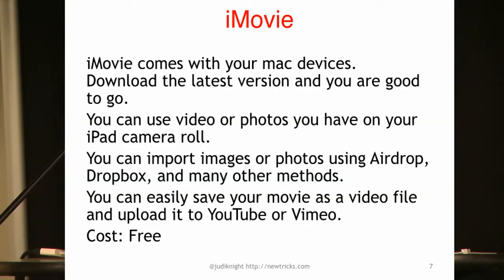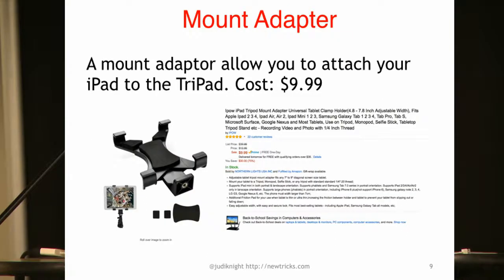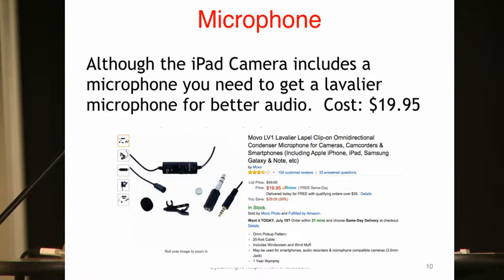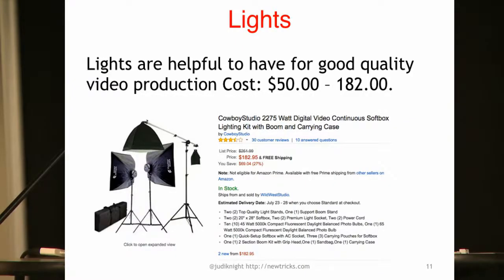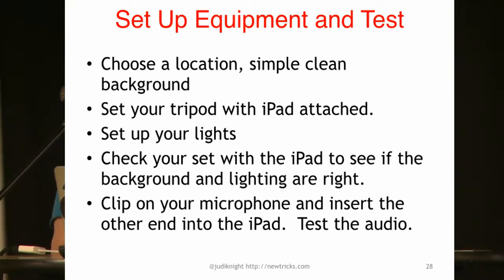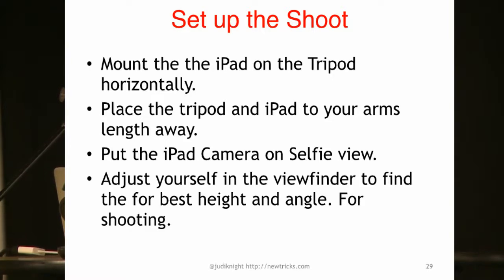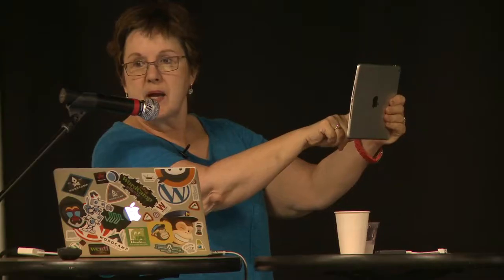Judi Knight: See One Do One Teach One, Making Website Videos with an iPad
How to create short videos for yourself or your clients with an iPad and a few other supplies. These are great for website mailing list opt-ins or webinar opt-ins on your WordPress websites.
Here are the links to the videos from the presentation.
Link to the completed promo video that I made to demonstrate the editing process